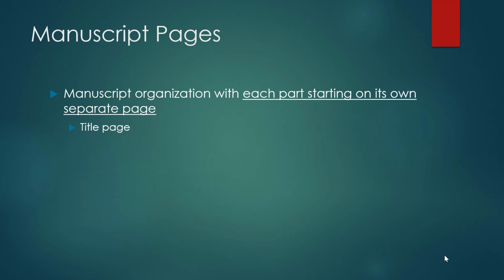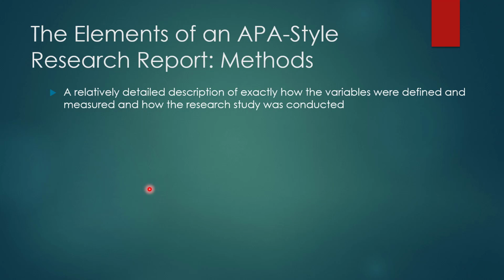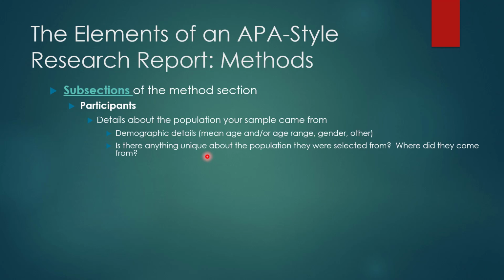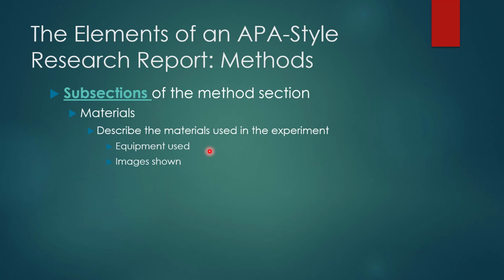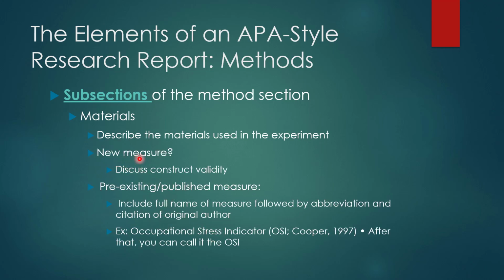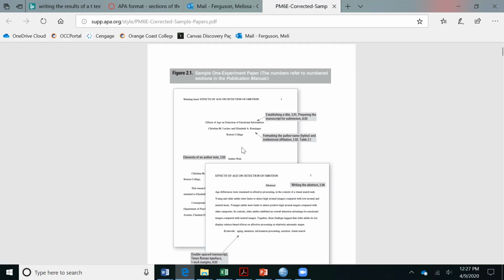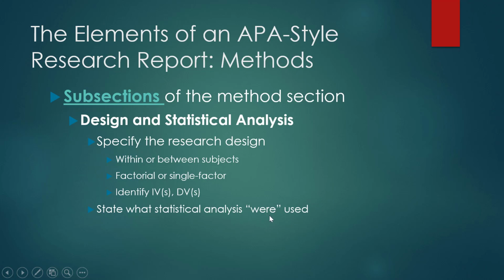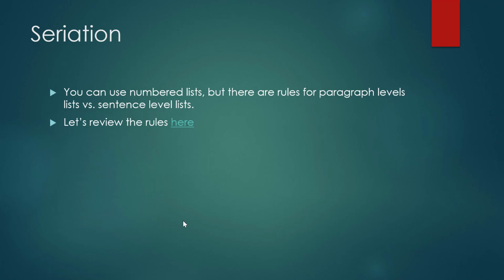Chapter 16 APA format METHODS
This video discusses APA format for the methods section and the expectations for your paper.